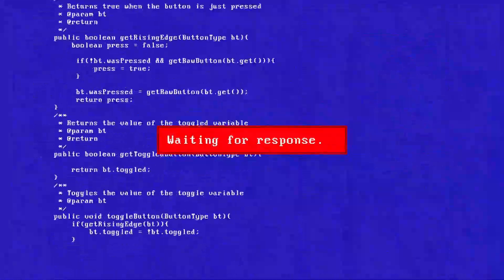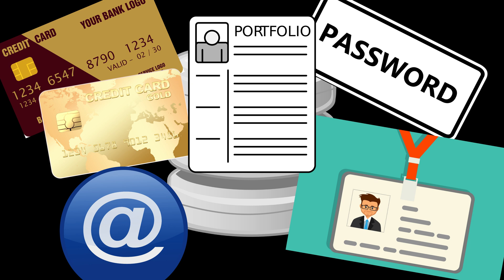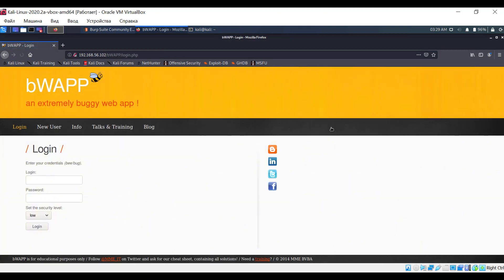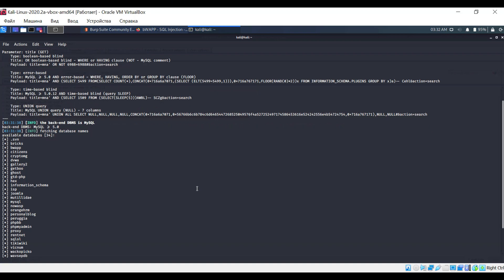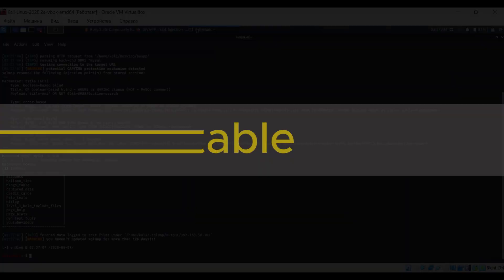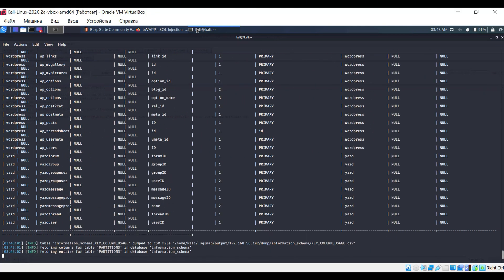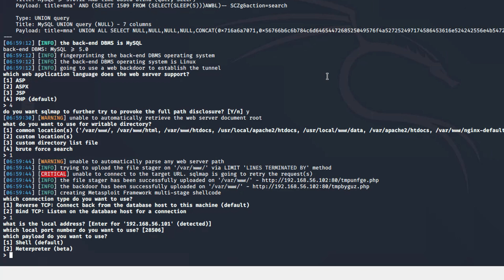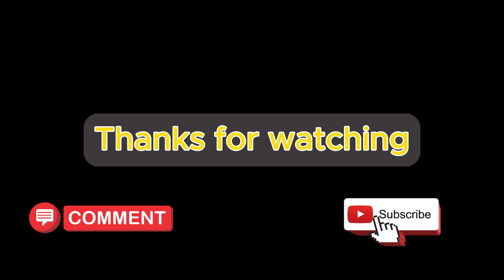Create BACKDOOR with SQLMap! | Find any SQL Injection | SQLMap Tutorial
The tutorial will teach you how to use the SQLMap tool on Kali Linux and how to find any SQL Injection vulnerabilities on a website. We will create reverse Shell and Meterperter sessions with SQL for remote control of the attacked machine. The video also covers the basic theory of SQL Injection attacks and installation options on Windows and Kali Linux. With SQLMap you can easily enumerate DB.

Here are the timestamps:
00:00 - Intro
00:29 - How SQL Injection works. The basic theory of attack
01:39 - What is SQLMap, features and options
02:33 - How to run SQLMap, command options
02:55 - Running BurpSuite and bWAPP with SQLMap
03:40 - How to enumerate databases with SQLMap
04:40 - How to enumerate DB tables
05:56 - How to enumerate table columns
06:19 - How to dump DB content with SQLMap
07:14 - How to get a  reverse shell and remote access
09:21 - How to use Metasploit Meterpreter/Shell with SQLMap